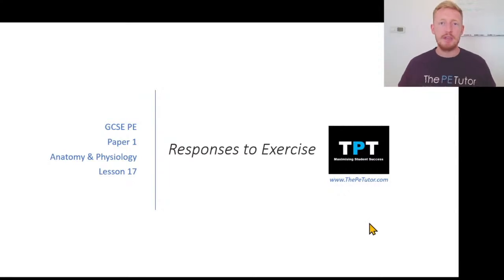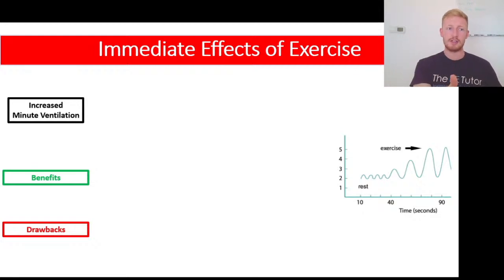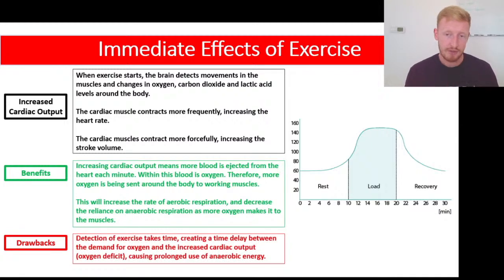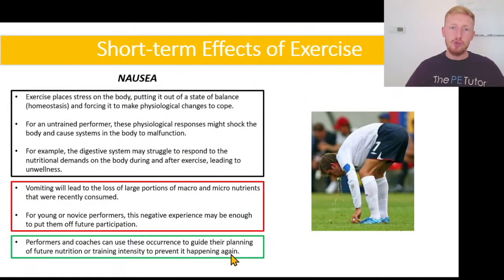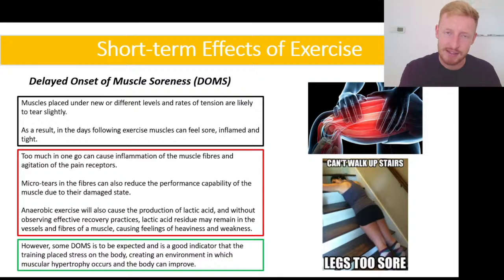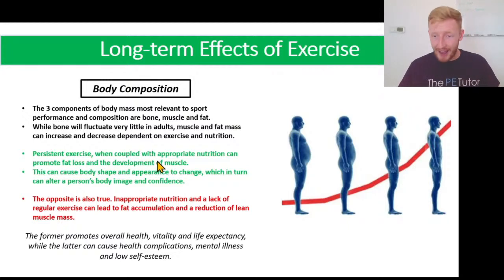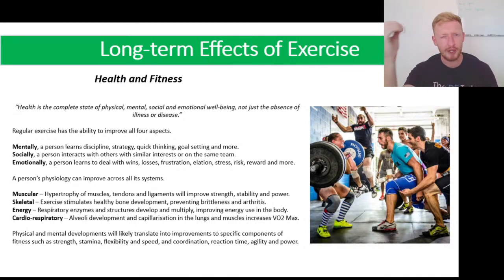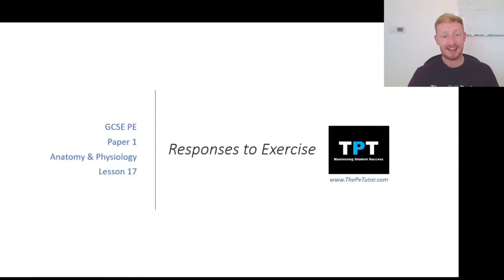GCSE PE - Effects of Exercise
Effects of Exercise

Lesson 17 from the GCSE PE Portal.